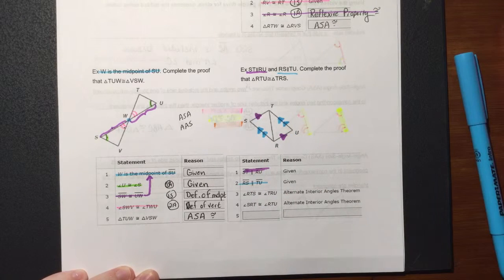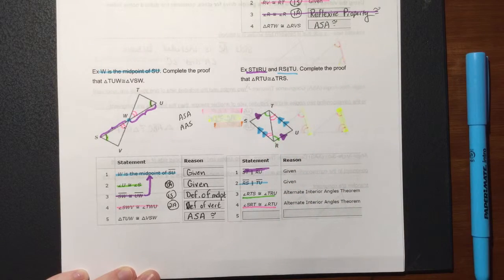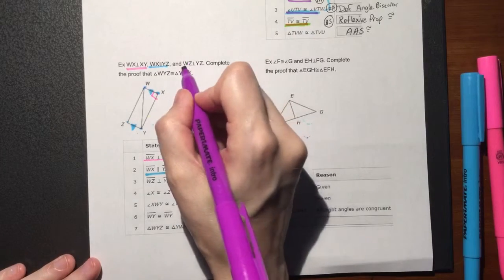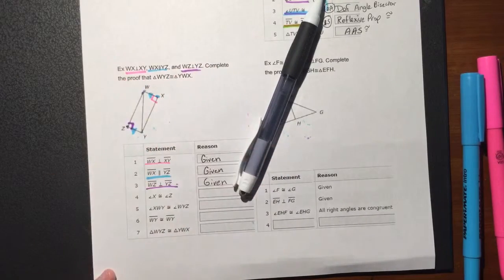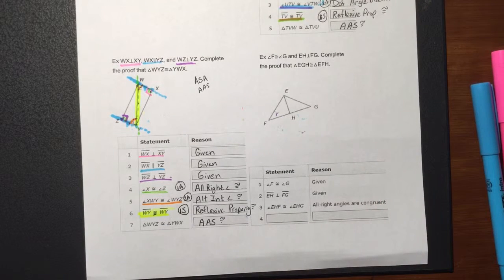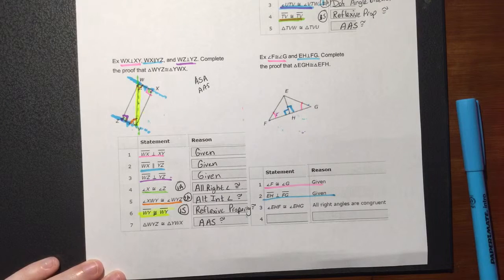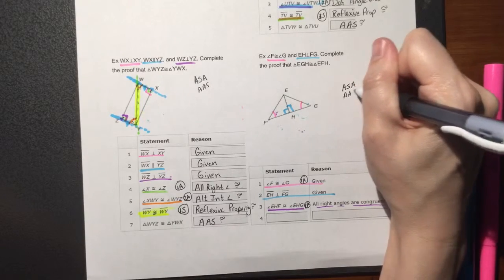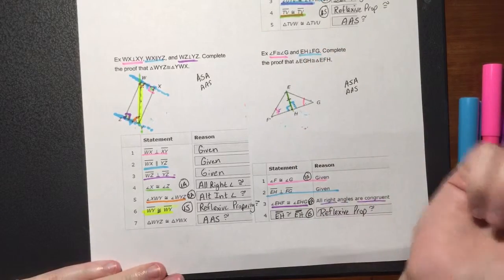Angle-Side-Angle and Angle-Angle-Side Triangle Congruence Theorems